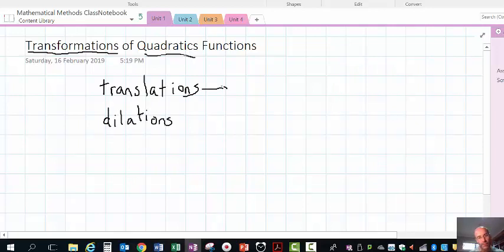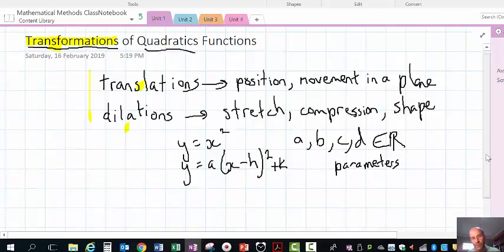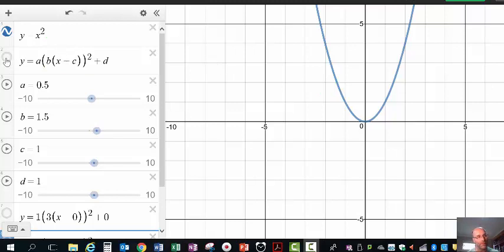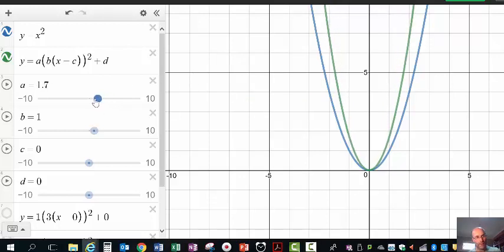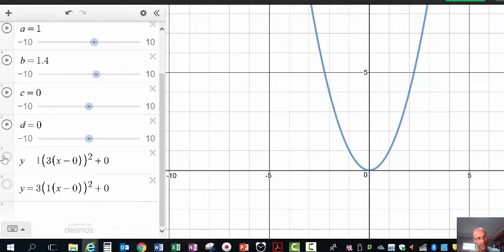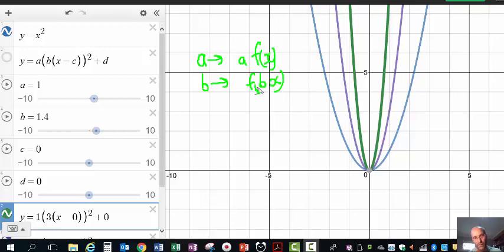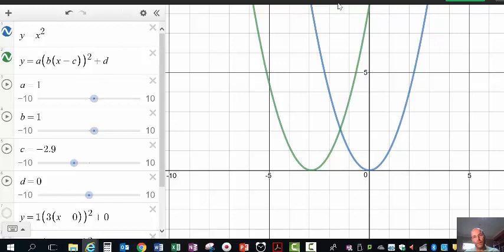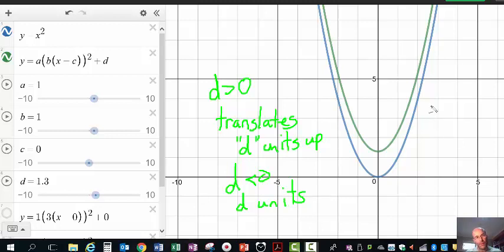Transformations of Quadratics 1